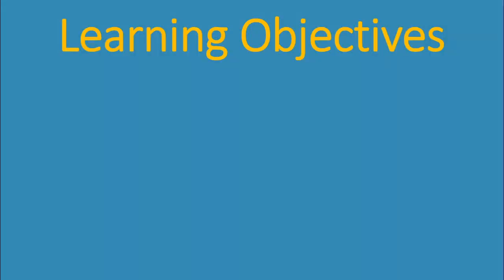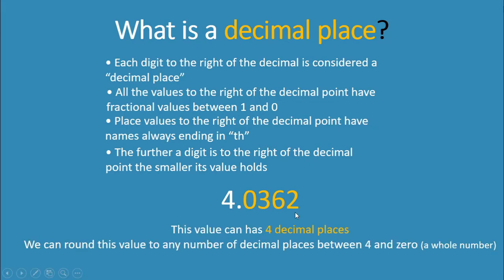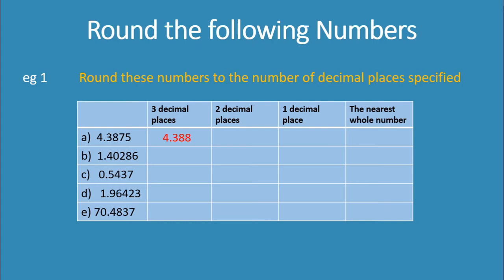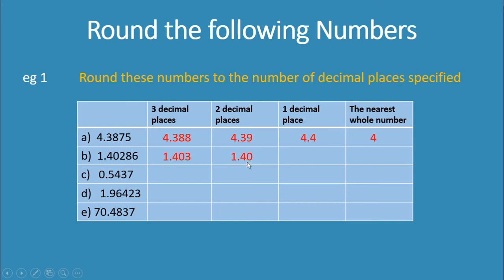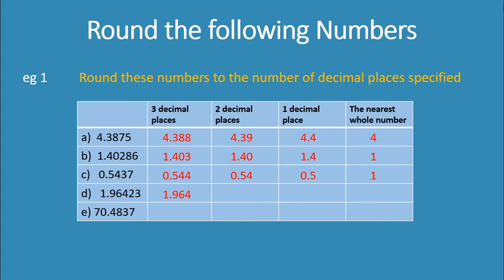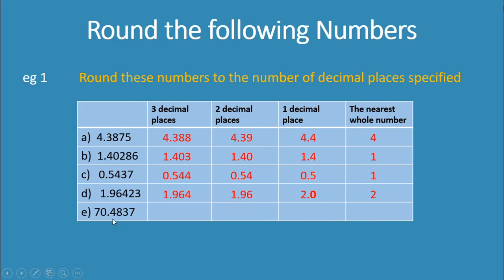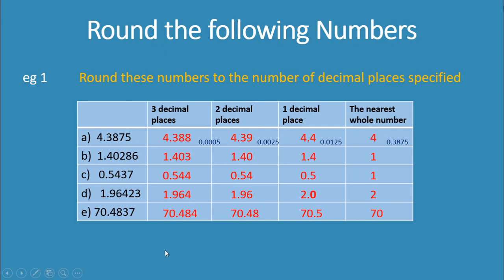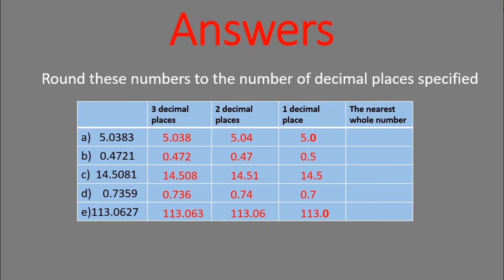Rounding to Decimal Places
This is a lesson on Rounding to Decimal Places

There are several ways you may be asked to round an number to some degree of accuracy. If you are not yet familiar with rounding, you may want to see these videos before starting this lesson.

If you have already covered this topic and are already confident with rounding to decimal places, you may want to skip ahead to minute 12:32 where you can pause and practise before the answers are taken up at the end.